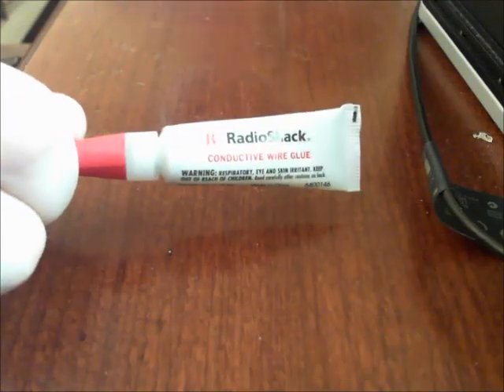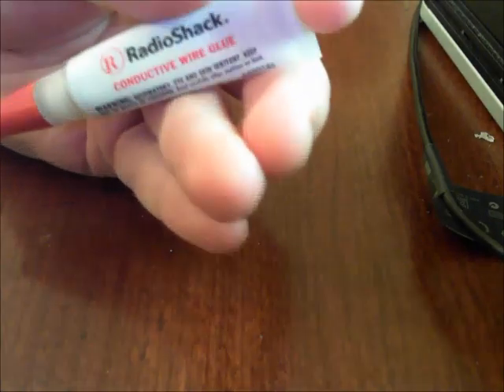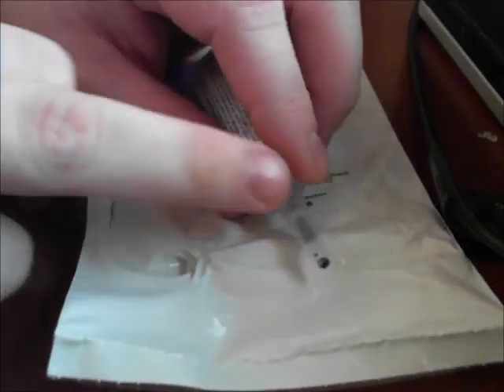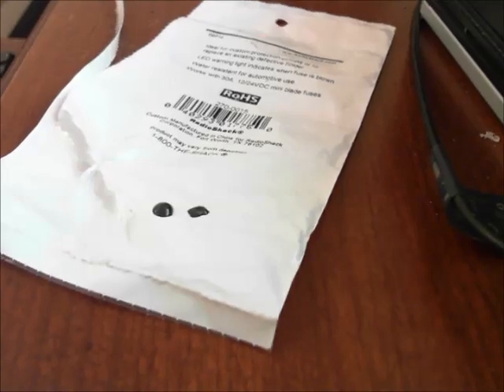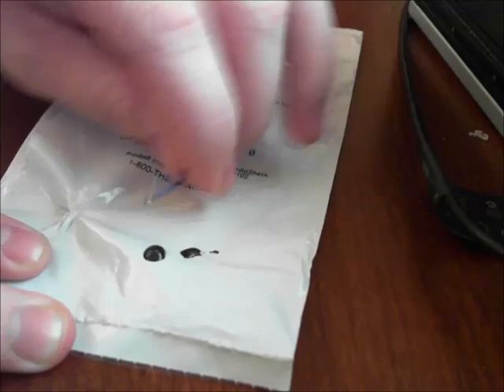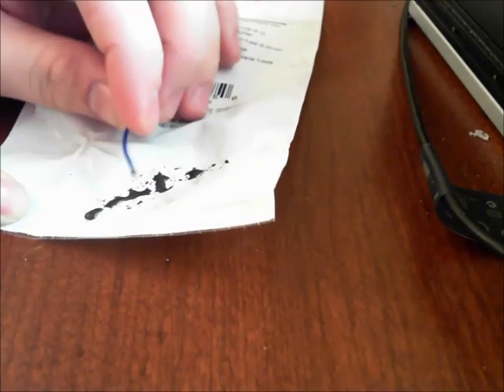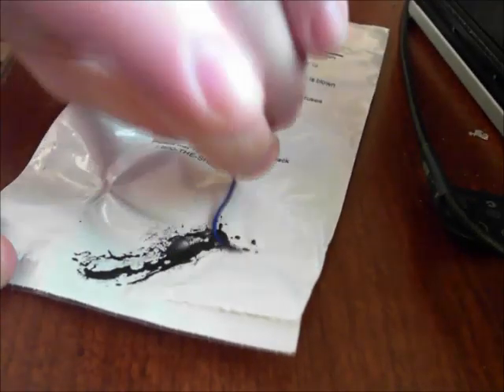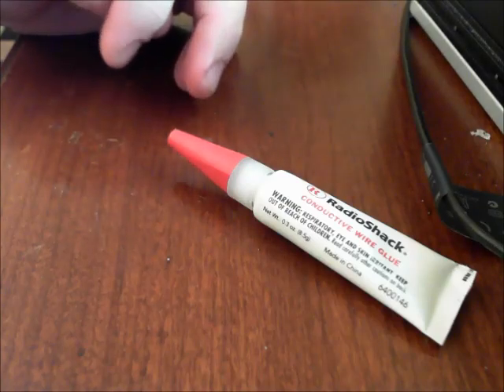Review: Conductive Wire Glue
Conductive Wire Glue. What is it and is it worth buying?